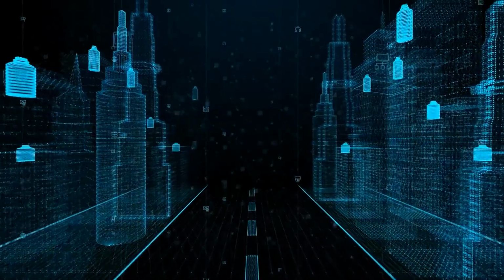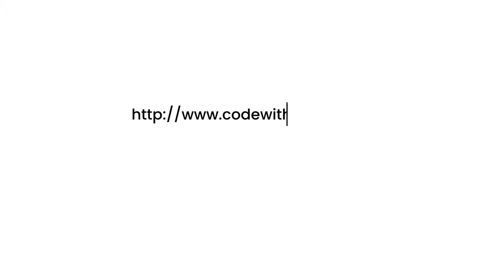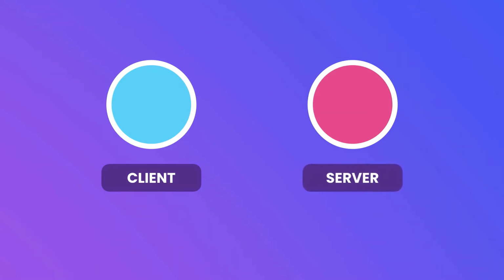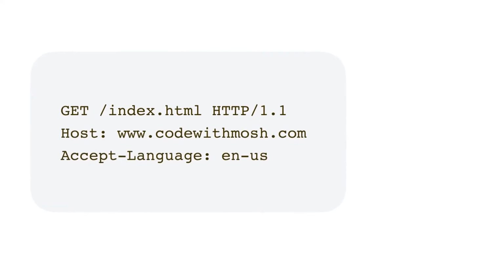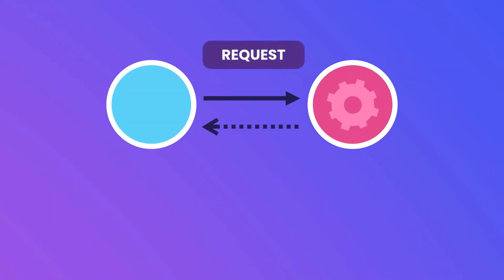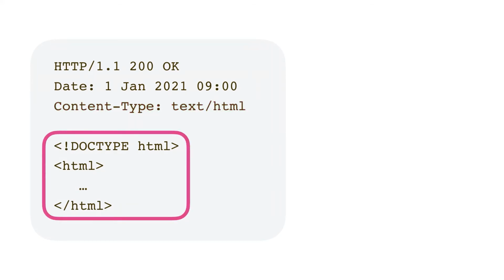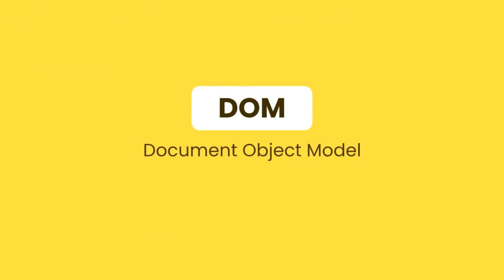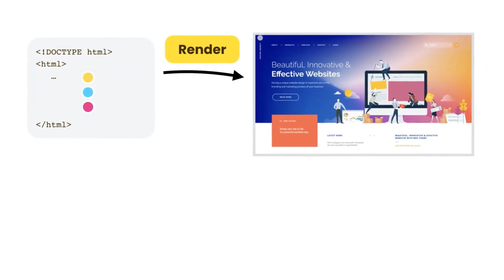How the Web Works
This video, tells about how the web works.
Curious about how the web works? Look no further! In this enlightening video, we take a deep dive into the inner workings of the web. From understanding the client-server model to exploring the role of protocols. Whether you're a beginner or an enthusiast, this video will empower you with a solid understanding of how the web operates."